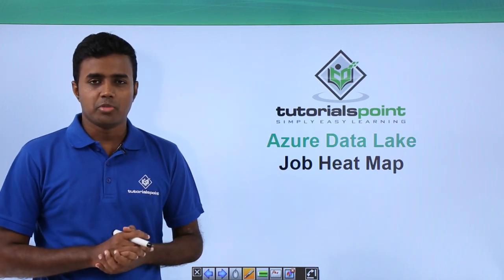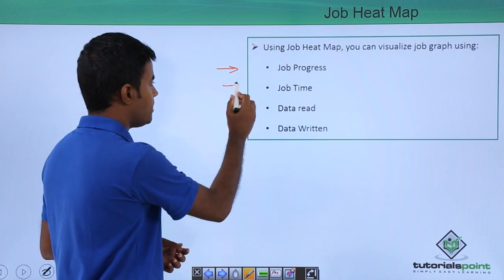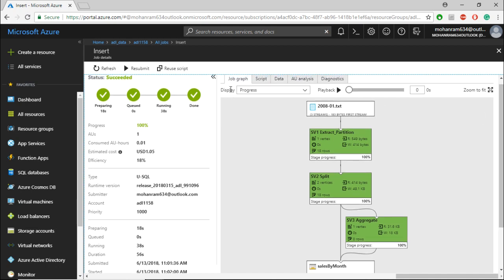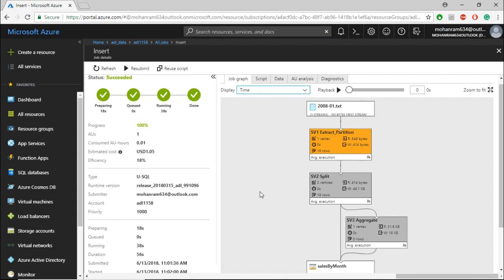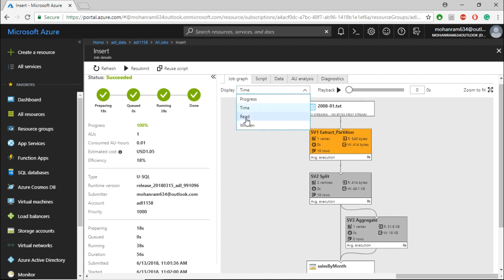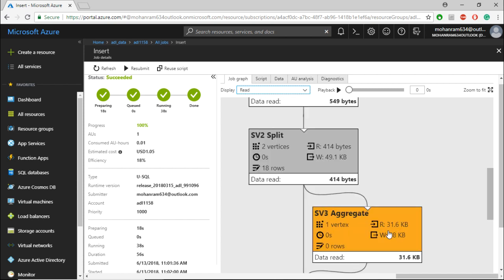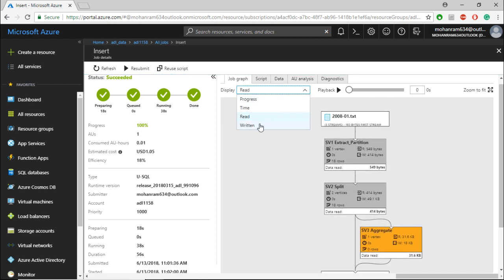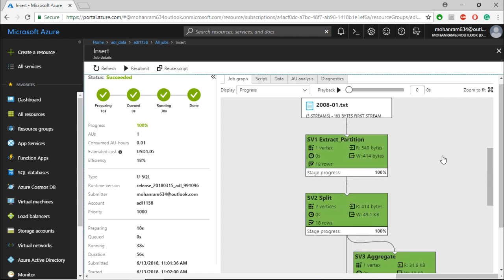Job Heat Map